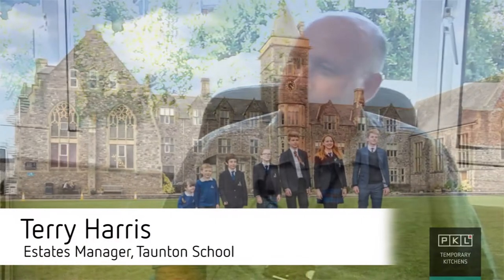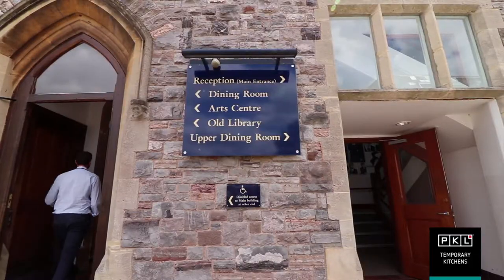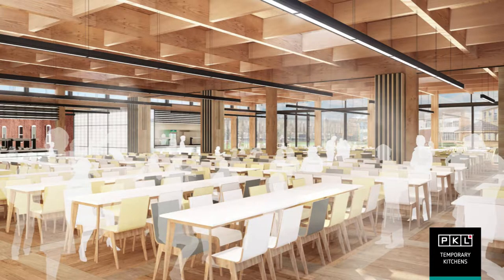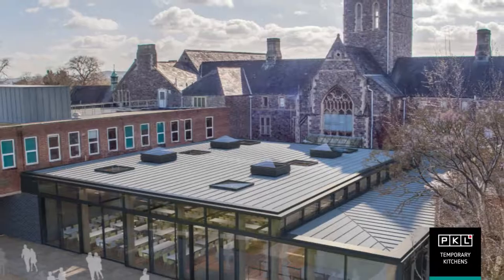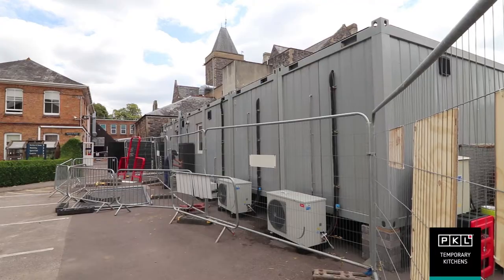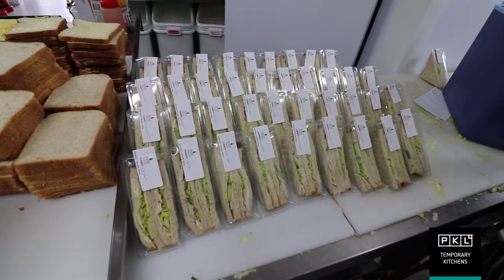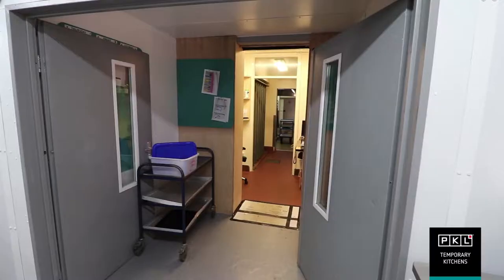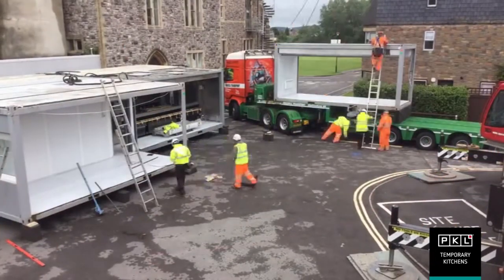Taunton School and PKL Case Study Short Edit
PKL helped Taunton School, one of the top independent educational establishments in the country, to create a temporary kitchen during the complete redevelopment of their kitchen and dining experience. PKL delivered a 12 bay open plan kitchen with storage, prep and office space in a tight, five day window.